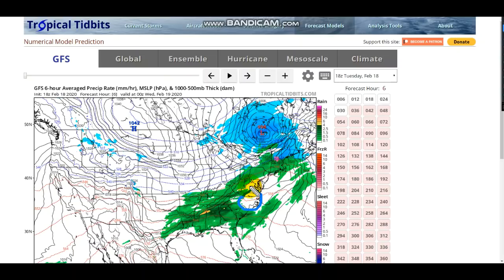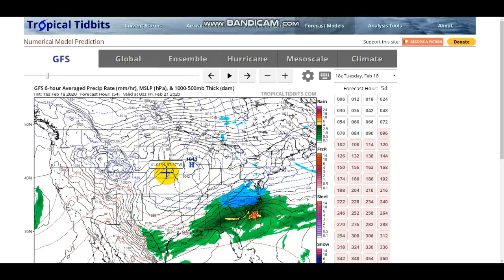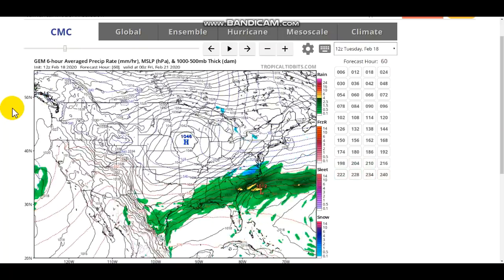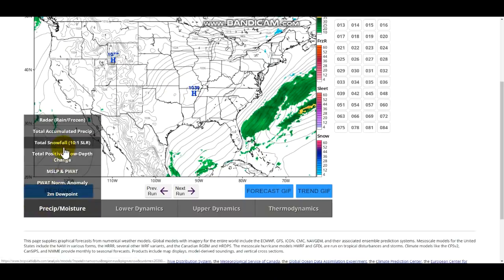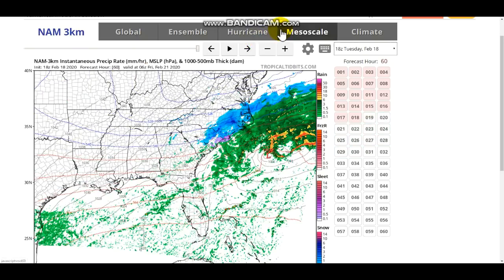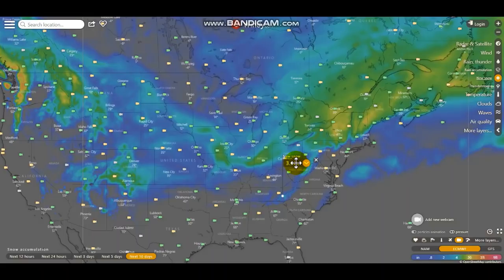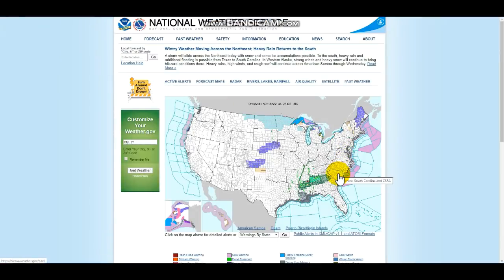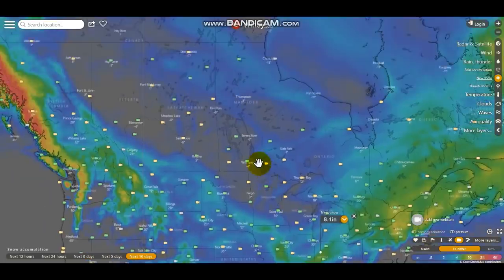Threat For A Rare Snowstorm In The Southern U.S Continues To Grow